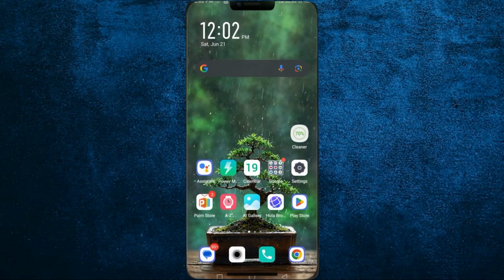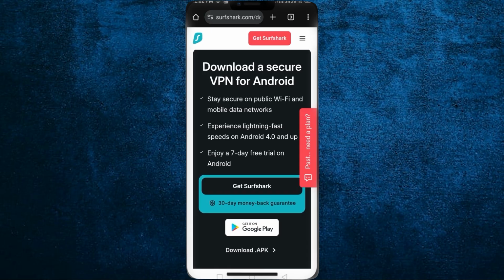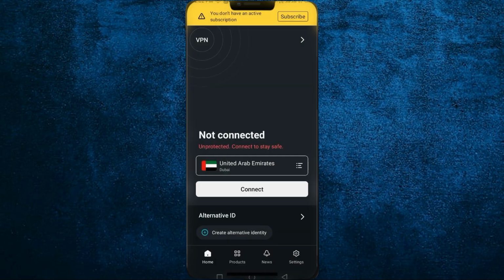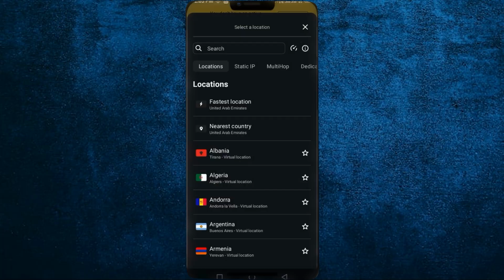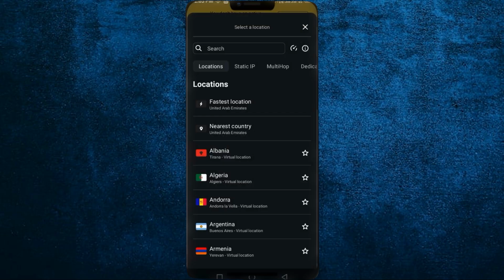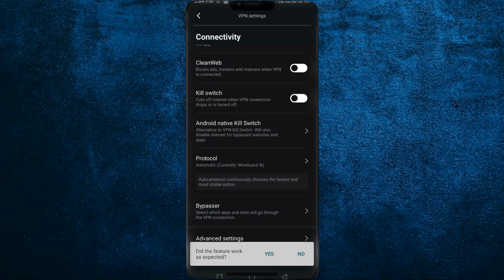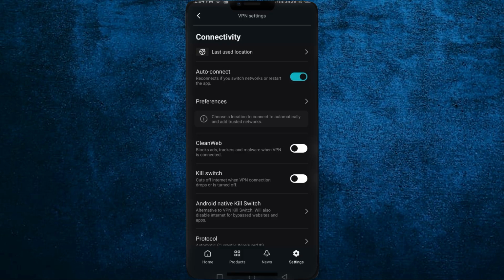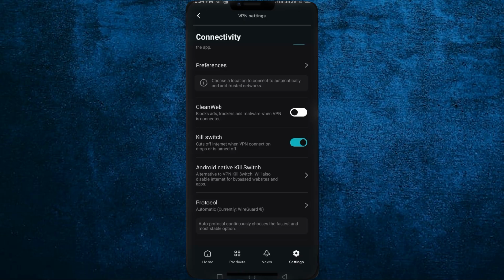How to Use Surfshark VPN on an Android Phone (2026) ✅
Want to use Surfshark VPN on your Android phone? In this video, I’ll show you how to download, install, and set up Surfshark on any Android device in 2026. You’ll learn how to connect to fast servers, enable important security features, unblock restricted apps, and keep your online activity private. Follow this simple step-by-step guide to stay protected and browse safely on your Android phone.